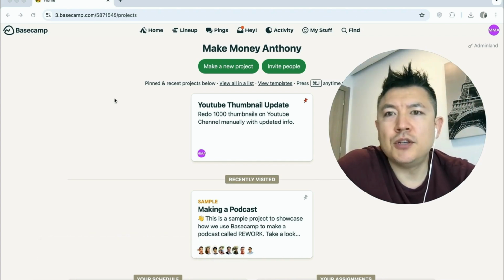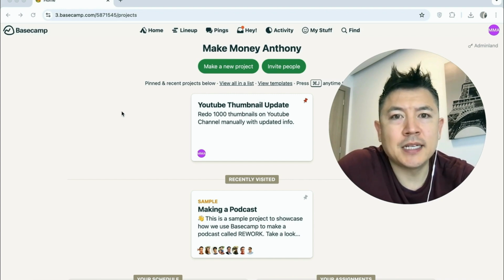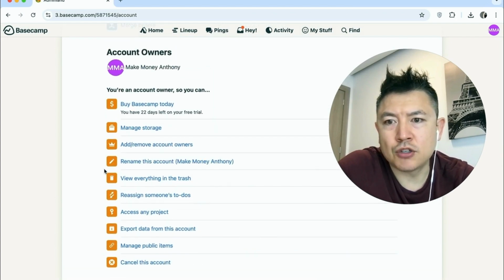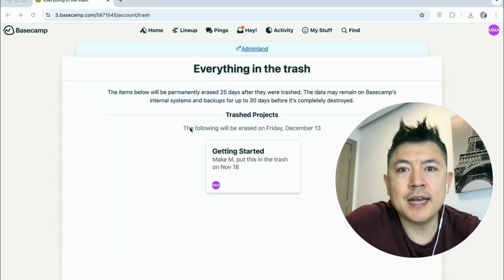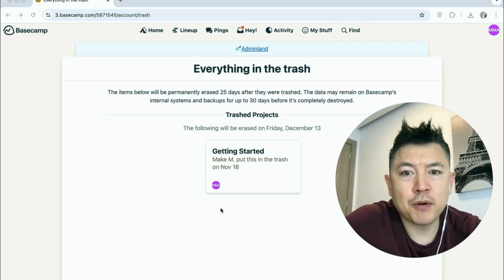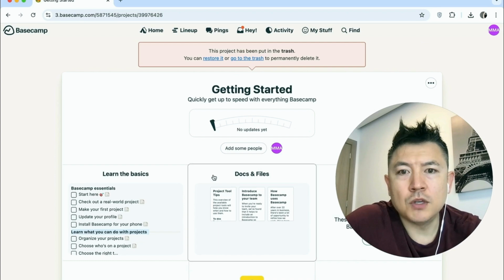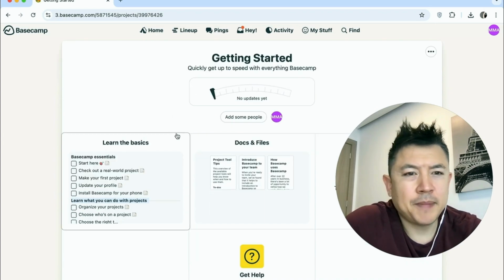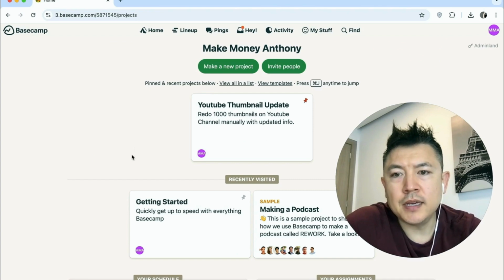✅ How To Recover Restore Deleted Basecamp Project🔴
Basecamp is a project management and team collaboration software that helps teams stay organized and communicate effectively. It provides tools for task management, scheduling, file sharing, and messaging, all within a simple, user-friendly interface. Designed to streamline workflows, Basecamp helps teams track progress, discuss ideas, and manage projects without the complexity of traditional project management software. It is often used by businesses and remote teams to enhance productivity and keep everyone on the same page.